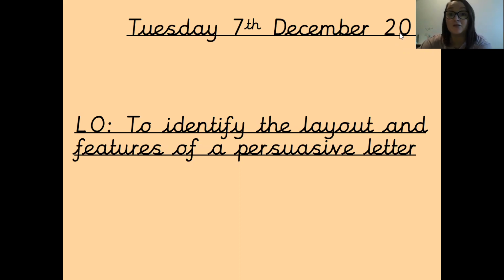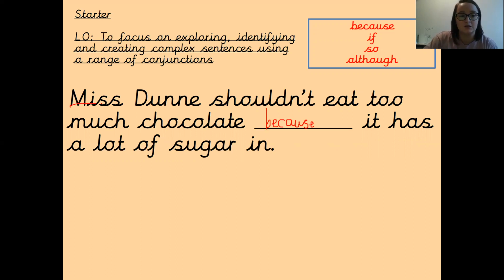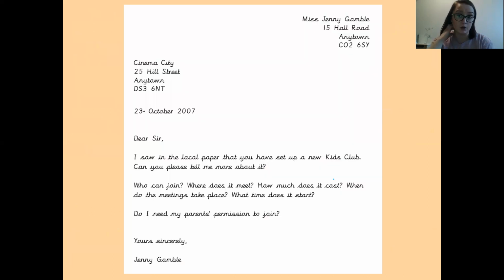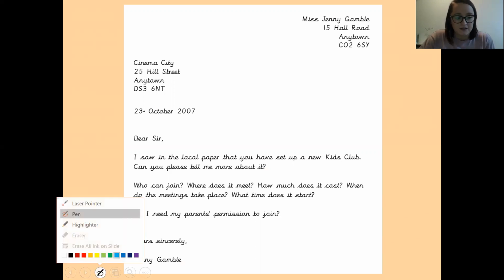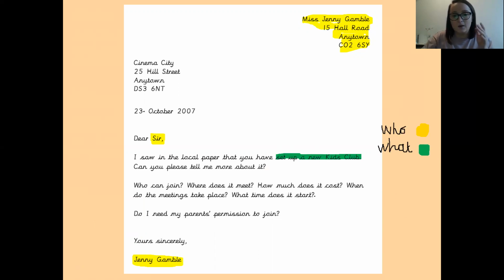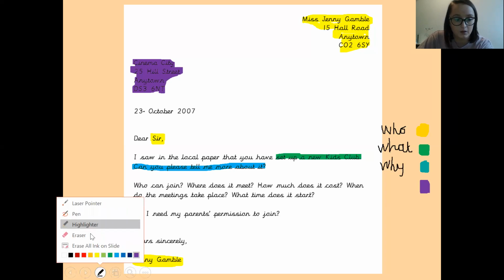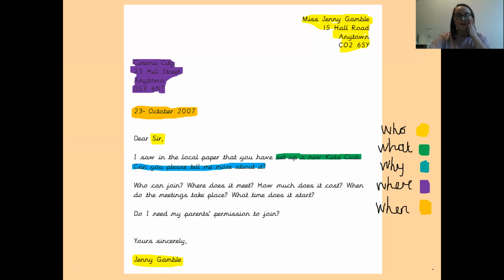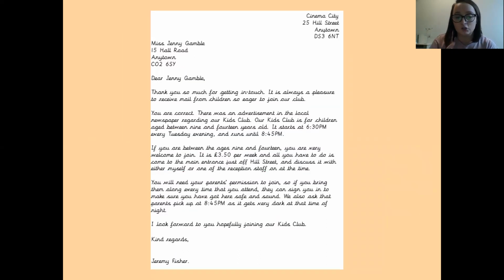English 07 12 21